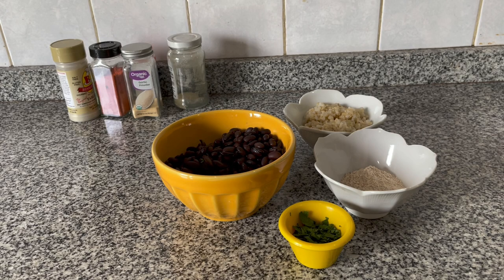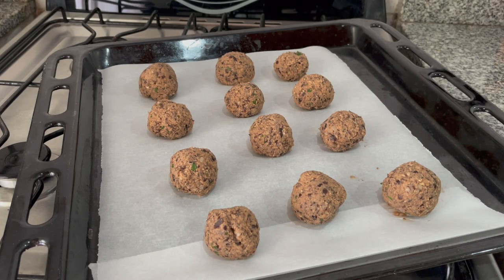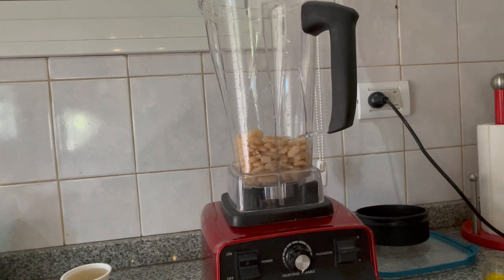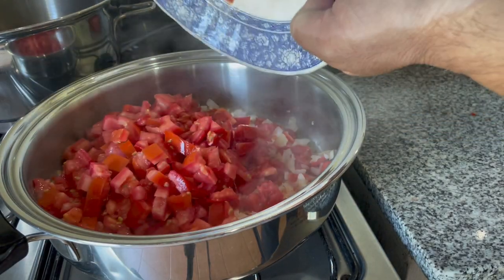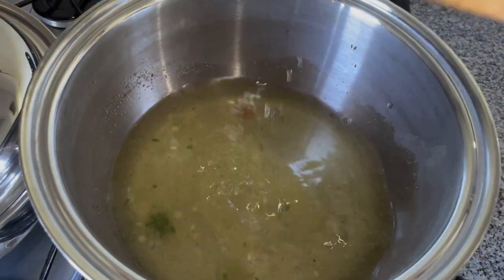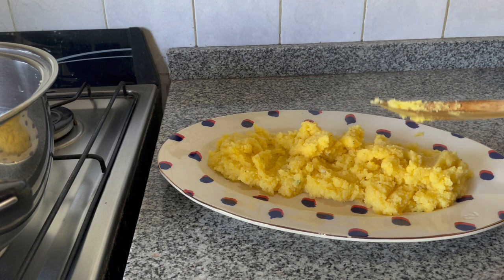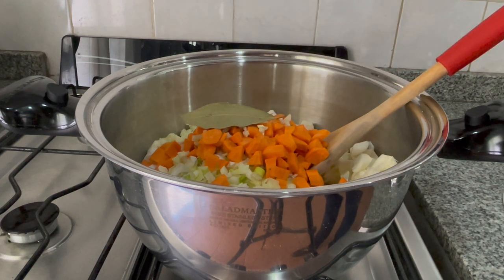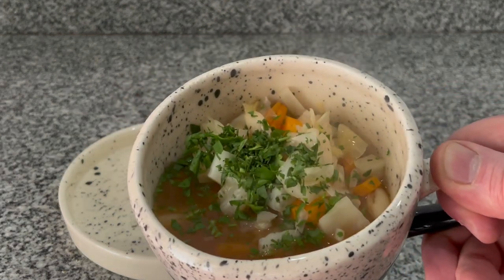Beethoven, Bach and Beans with The Plant-Powered Pianist | Performance and Inspiration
I invite you to attend my 7-Day Detox & ReSET Program that meets for one week, with two live sessions per day over Zoom where interaction with participants is possible. The main focus of my program is how to simplify your meals and stay on track and committed. Knowing exactly what to do and how to do it, is empowering and energizing. Having the daily support of a great group of people is inspiring.

Experience the harmonious blend of classical mastery and plant-powered passion in this captivating performance by The Plant-Powered Pianist. Delve into the timeless compositions of Beethoven and Bach, accompanied by insightful commentary on the benefits of a plant-based lifestyle. Find inspiration and musical delight in this unique fusion of talent and sustainability. Join us for a journey through music, health, and creativity